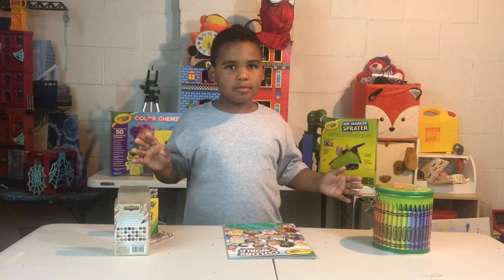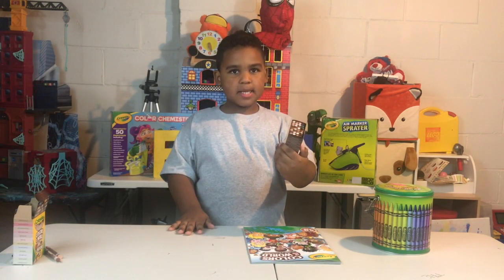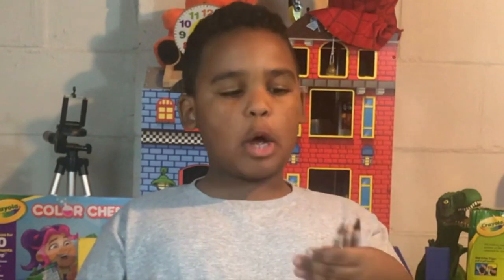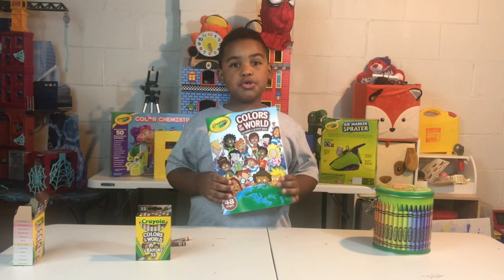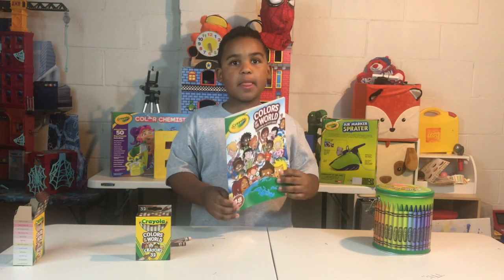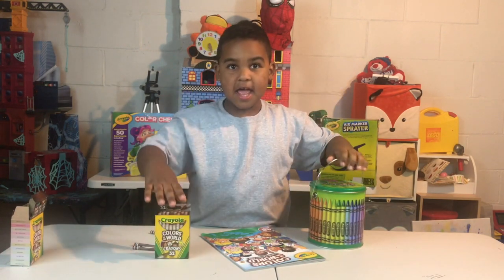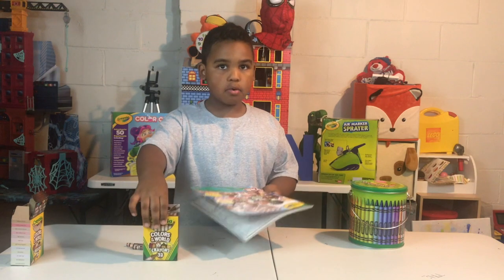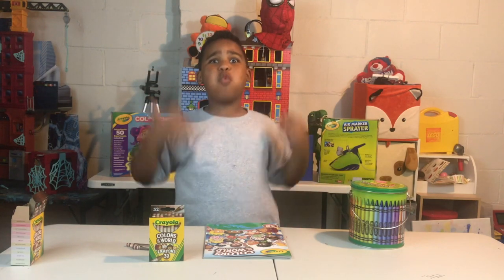COLORS OF THE WORLD - CRAYOLA CRAYONS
Evan shows how his family is part of COLORS OF THE WORLD.